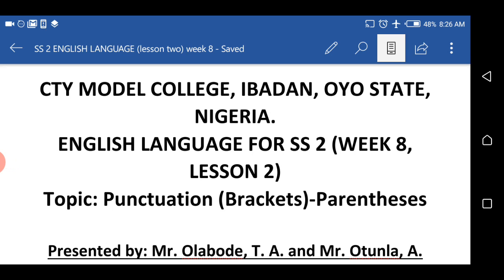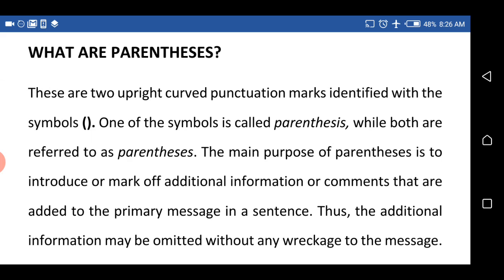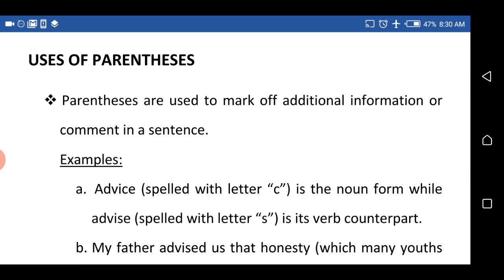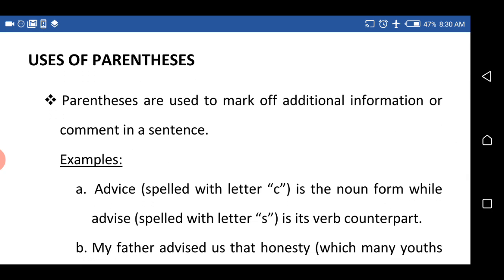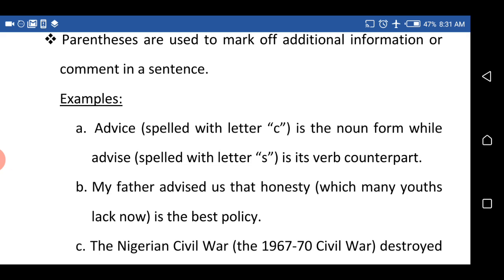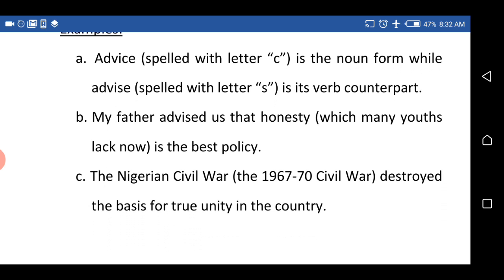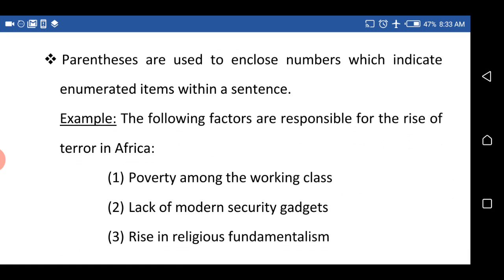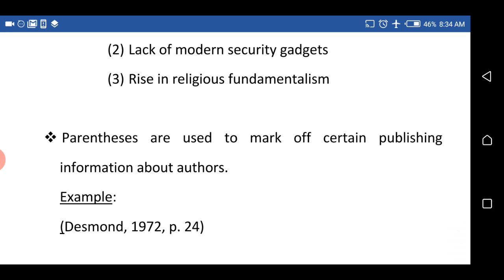SS 2 ENGLISH LANGUAGE lesson two week 8